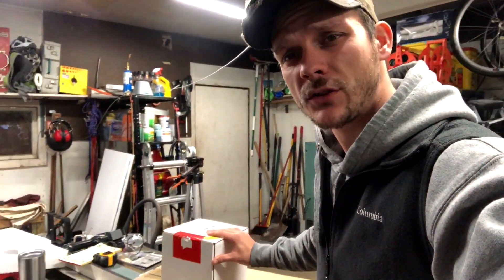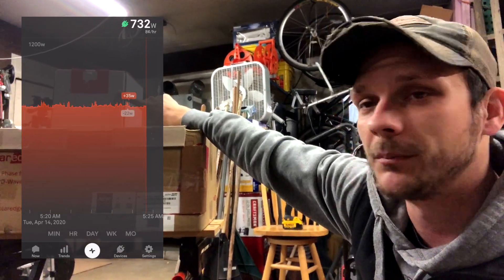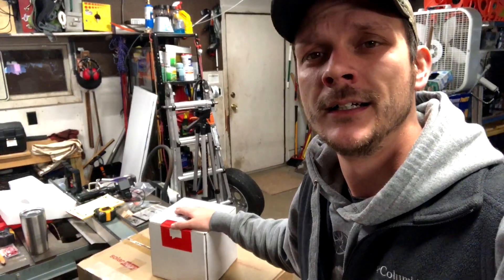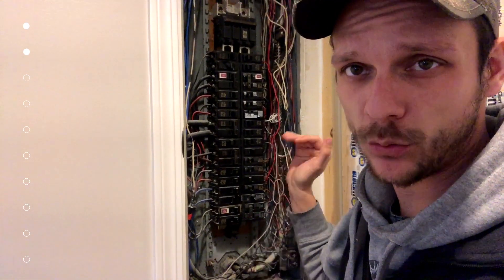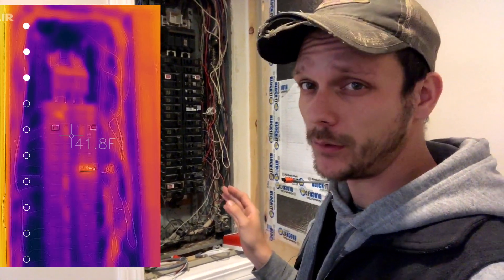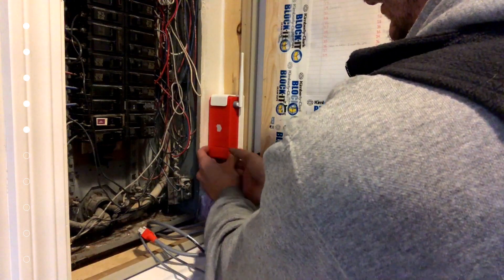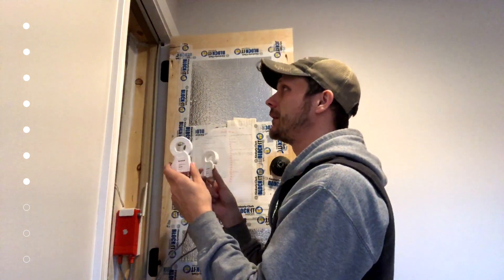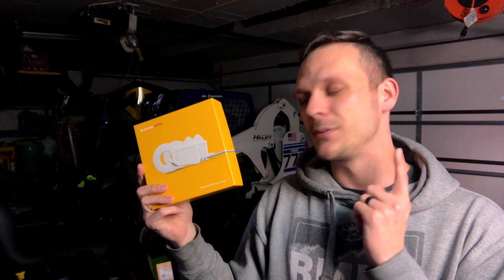Know What All The Electricity In Your House is DOING - How to Install Sense Energy Monitor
In this video, I'll unbox and show you how to install the Sense Home Energy Monitor. I'll be using Sense to better understand our electric consumption and also to measure how much energy my DIY Solar Install produces.

Outline
-What it is @0:55
-How it Works @2:01
-Unboxing @4:42

In this video:
-Sense with Solar:*
-Solar Kit Separate:*
-Electic tool Pouch:*

-Trex Decking Plastic Recycling Programs. Recycle that plastic yo

-Milwaukee Drill Set:*
-Favorite sidearm:*
-Echo Dot, Alexa:*

-Krz